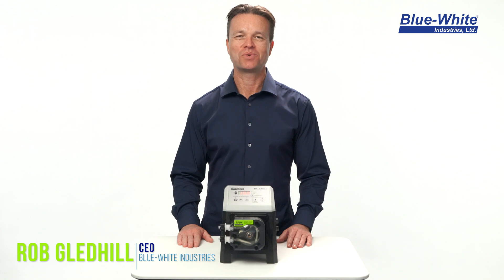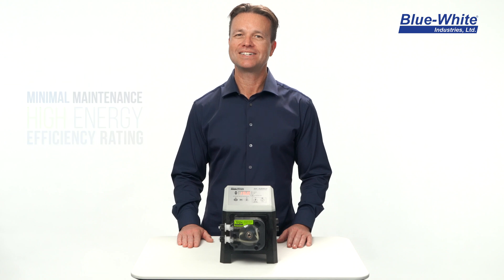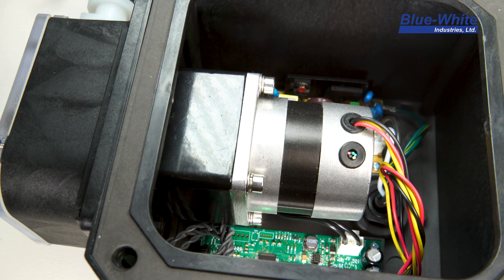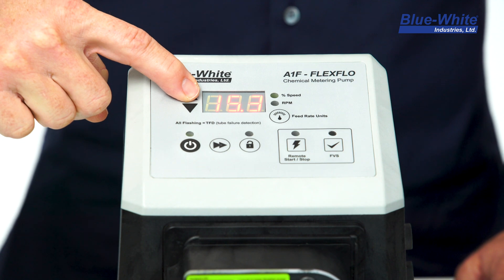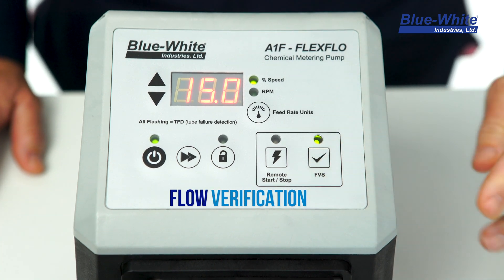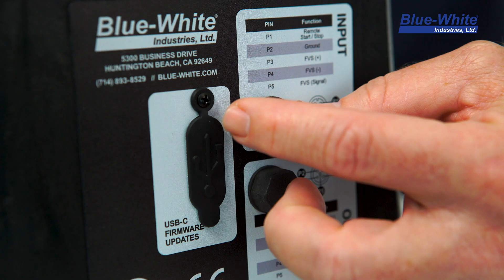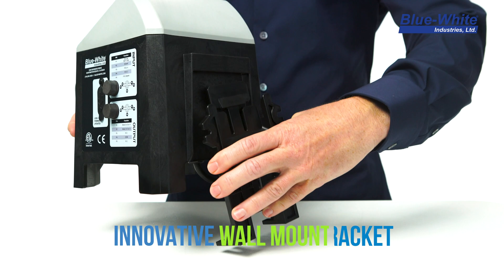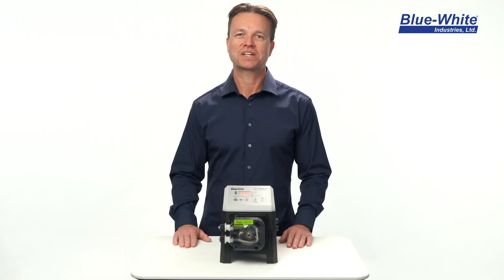FLEXFLO® A1F - Peristaltic Chemical Metering Pump